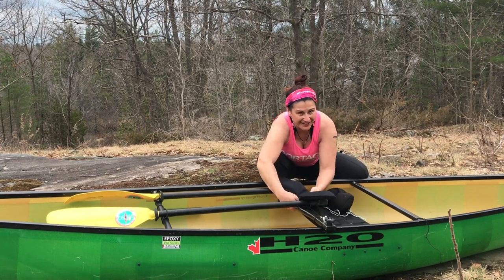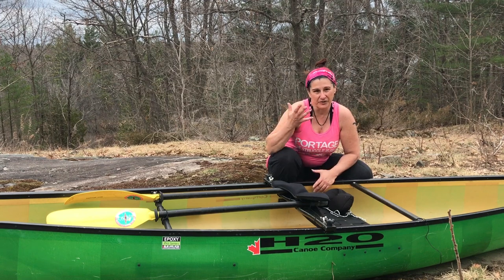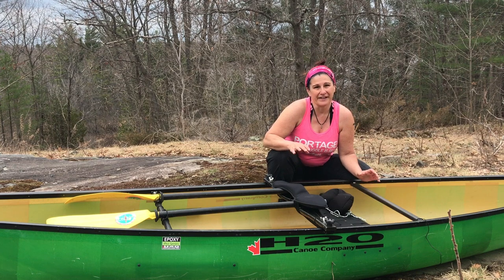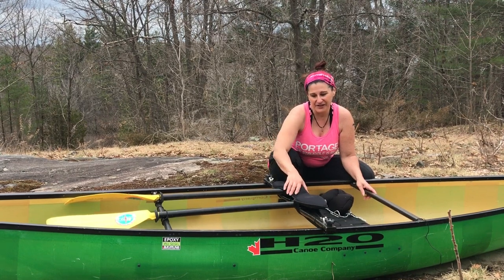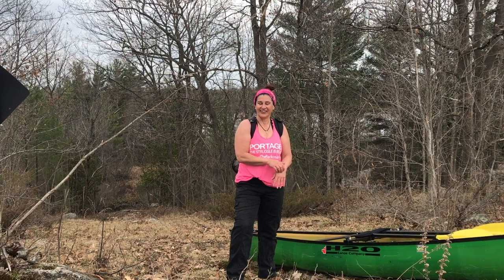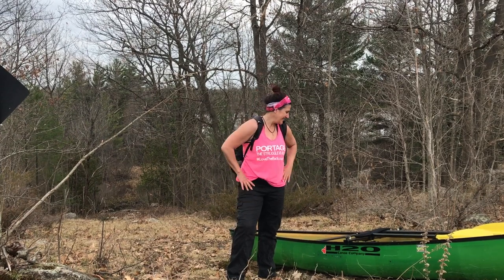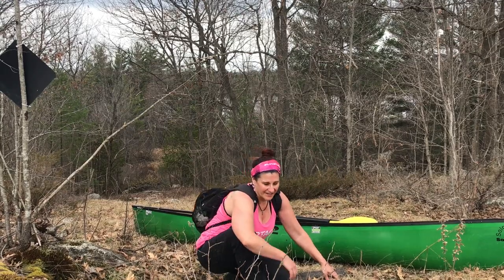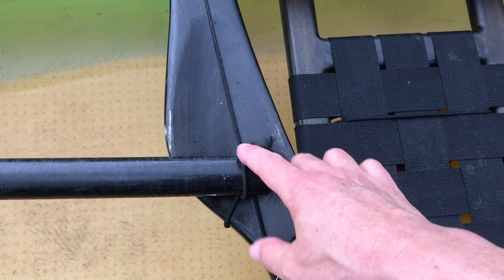Yoke Pad Trial Run - Portagercizing The Canoe With The New Yoke Pad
At the end of last canoe season, I received a gift, a yoke pad. I have been using a neck pillow for 4 years now, and wanted to see if there were any differences between that and this new piece of gear. The only way to test it, of course, was to do a whole bunch of portaging using one, then the other. then the other. LOL. Portagercizing continues. Have you ever used a yoke pad? Do you have some type of padding on your yoke, something like this, a homemade option, is it glued on, strapped on, tied or? What do you think of it?